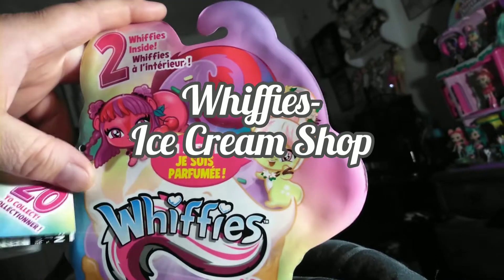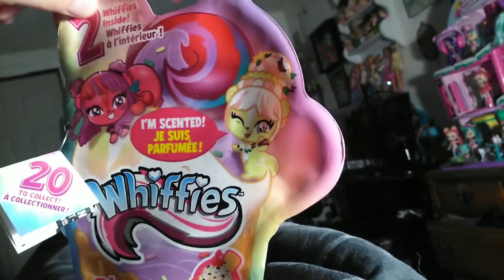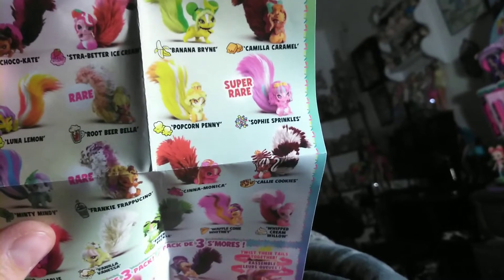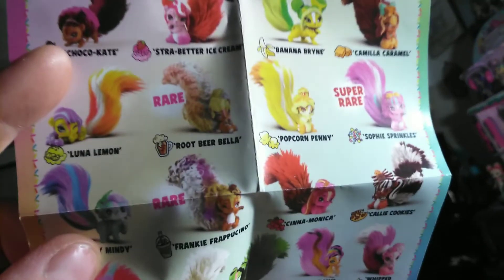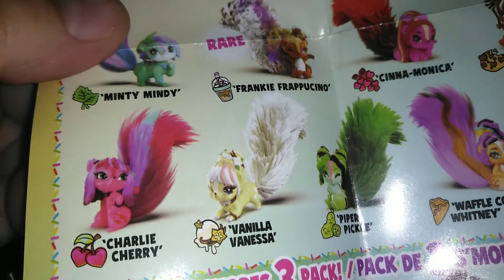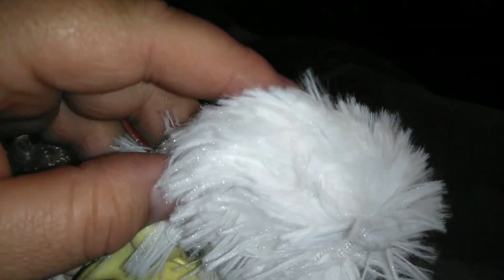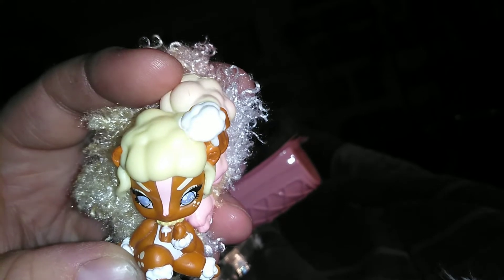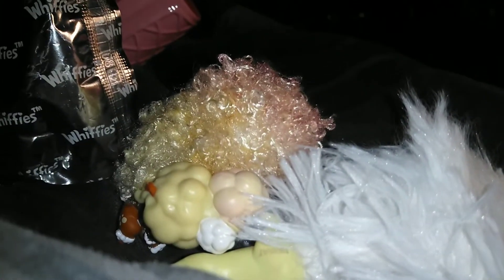Whiffies-Ice Cream Shop. RARE Rootbeer Bella and Vanilla Vanessa